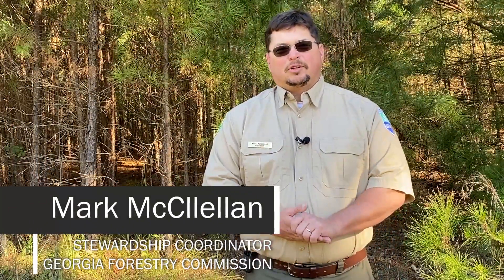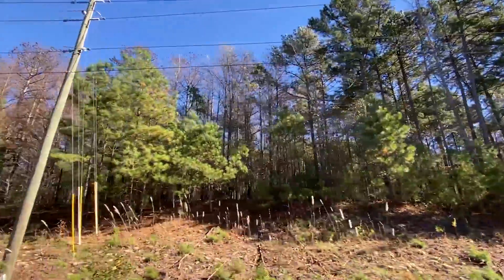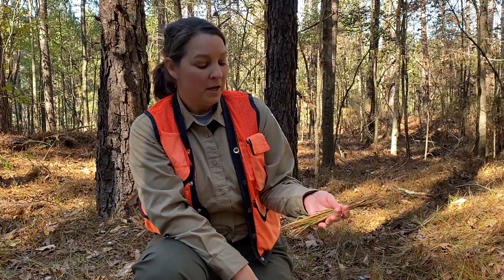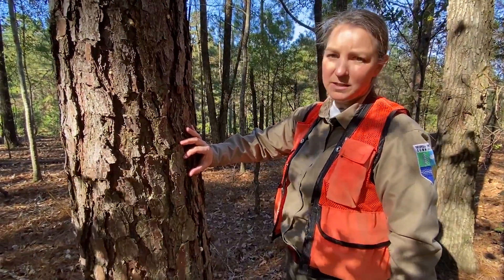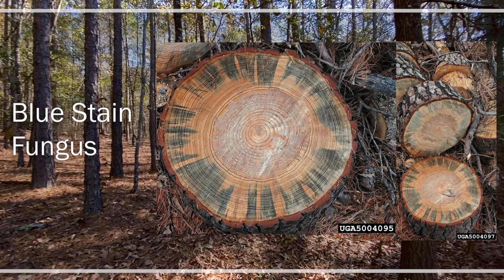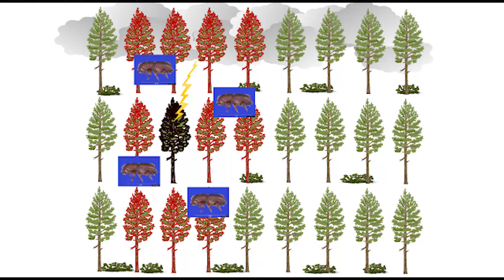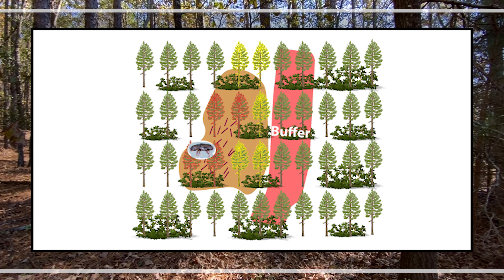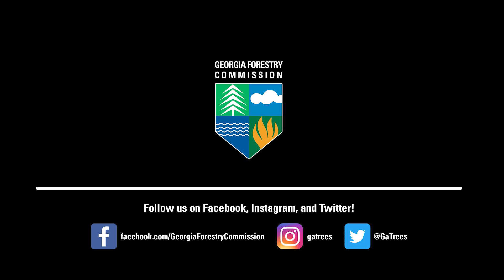Pine Bark Beetles | Forest Stewardship Virtual Field Day Series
Mark McClellan, our Forest Stewardship Coordinator, and Lynne Womack, our Forest Health Coordinator show how Pine Bark Beetles can affect Pine stands in Georgia.